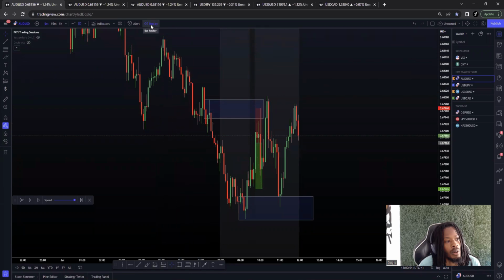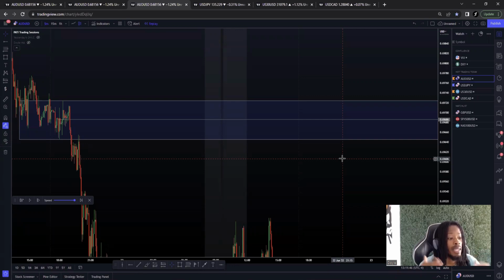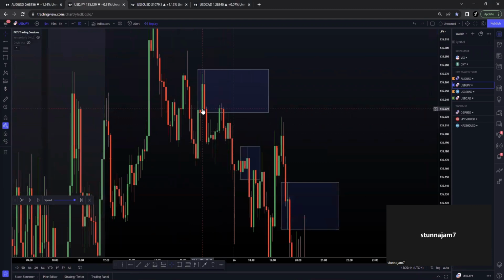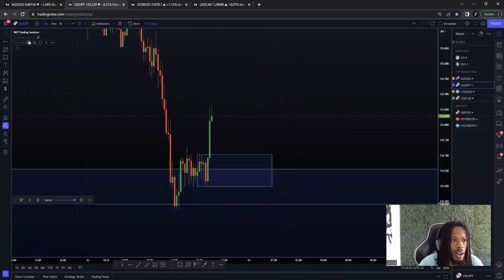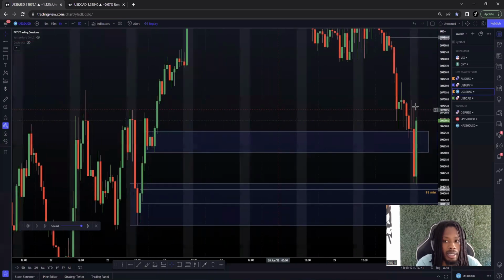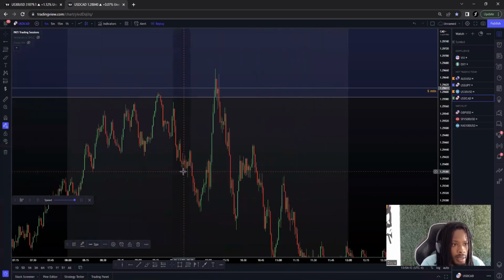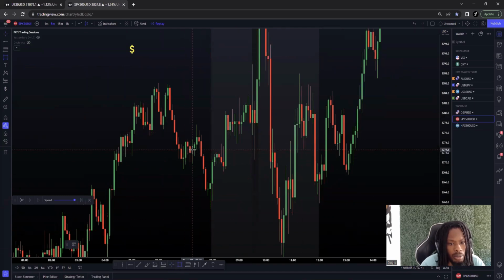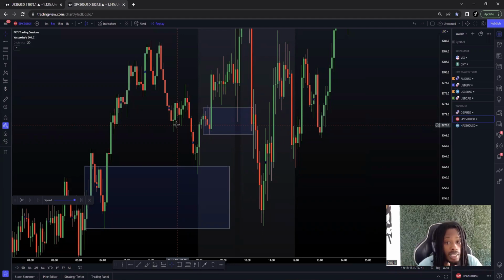Live Webinar - 7/2/22